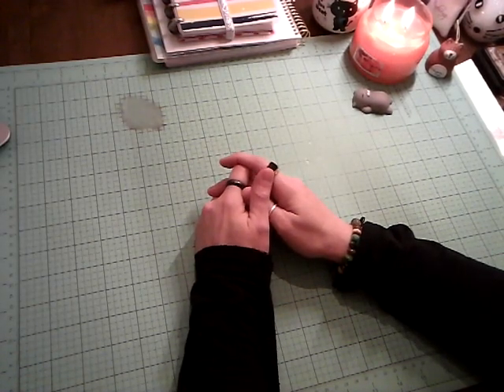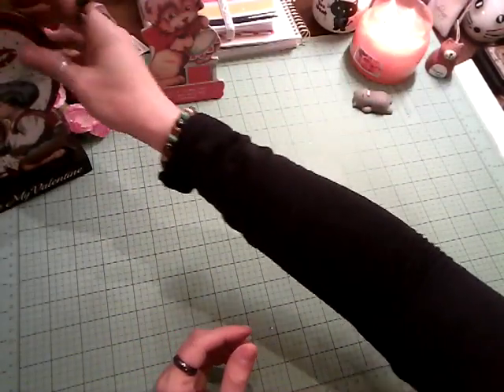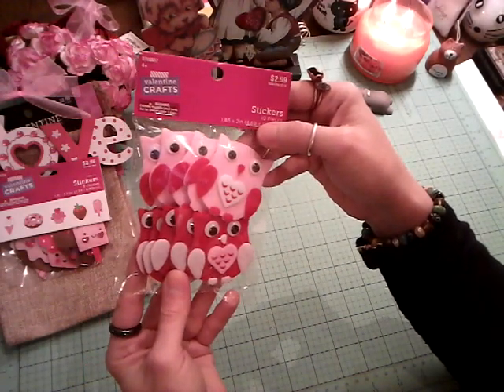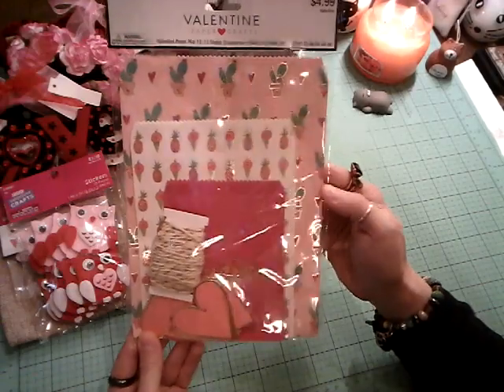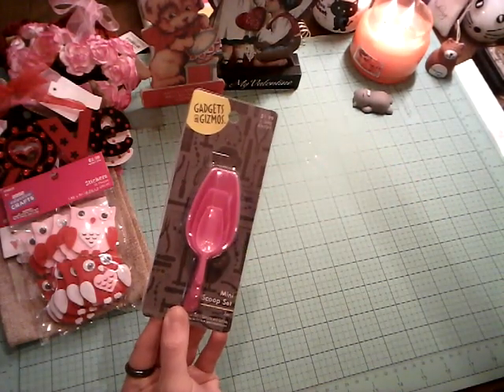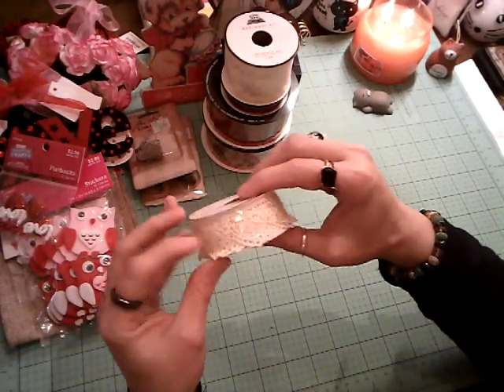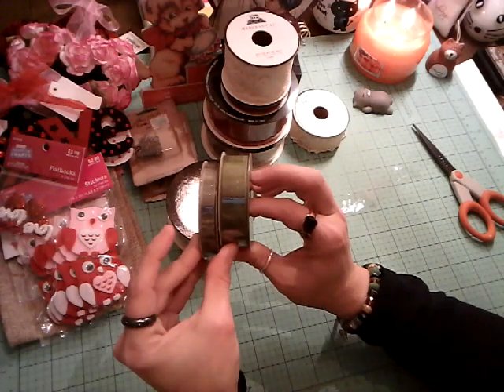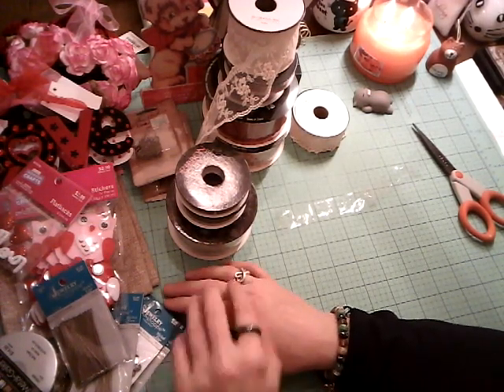Back to Hobby Lobby / Haul